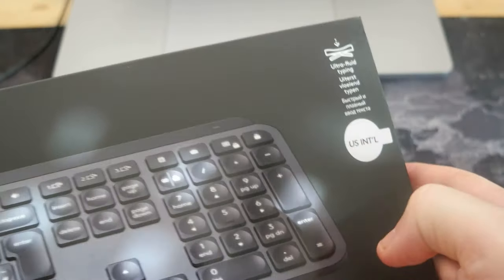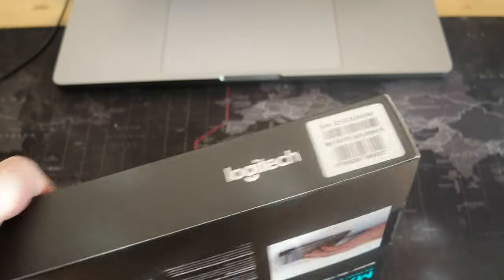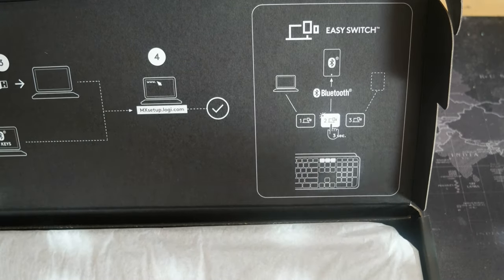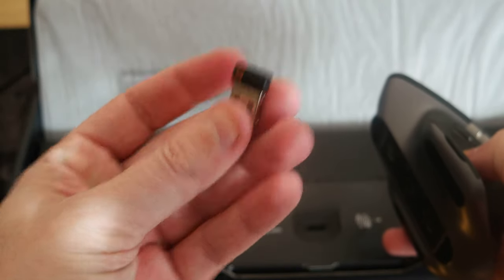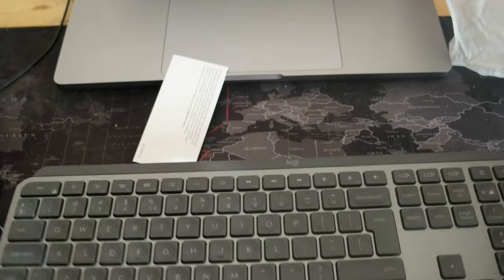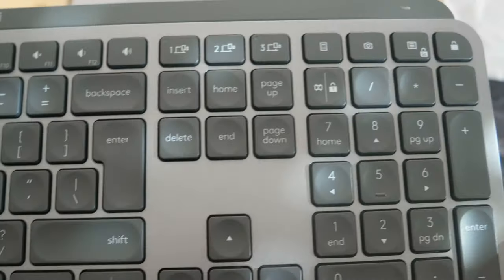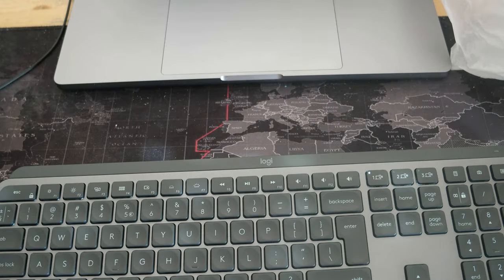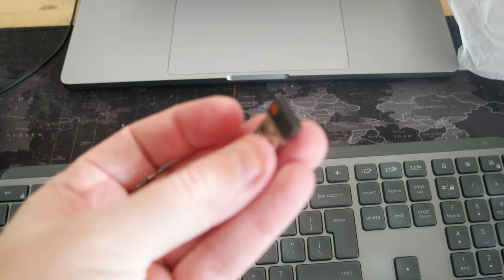Unboxing Logitech MX Keyboard, US International layout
I just got a new Logitech MX Keyboard with US International layout.

Logitech MX Keyboard

Seagate FireCuda 530 NVMe
JEYI ThunderDock ThunderBolt + NVMe
NMVe PCIe 4.0
Thunderbolt 4 40Gbps USB C Cable
XXL Large Office Computer Desk Mat
NMVe Heat Sink
Logitech Master MX 3
Logitech MX Keyboard
Thunderbolt Hubs
Thunderbolt Dock
Office Chair
Office Chair Wheels
Office Table
Office Table Wheels
Smart Wifi Power Strip 4/6